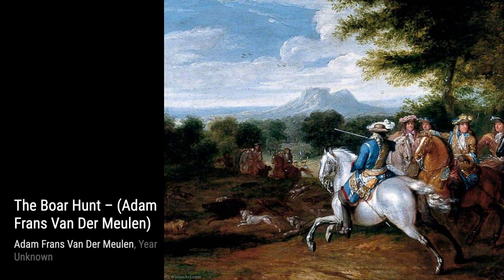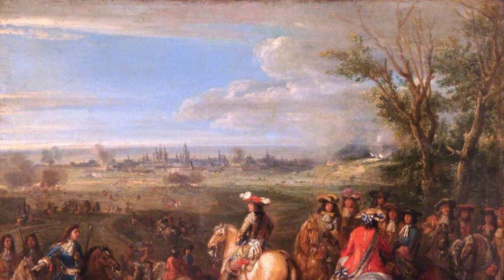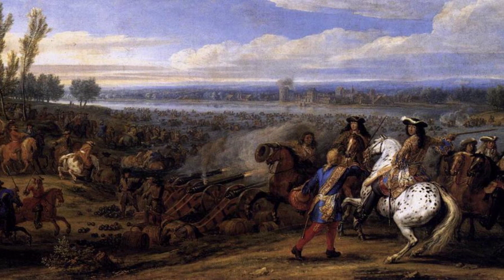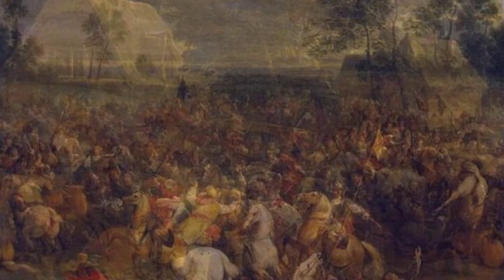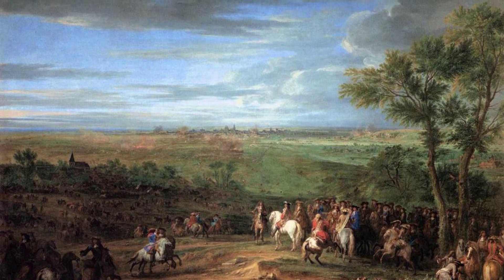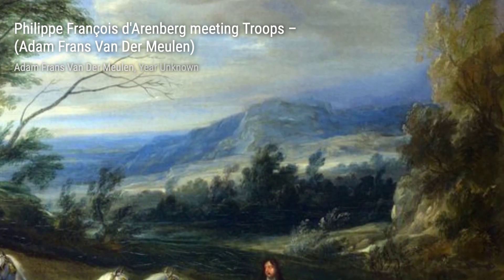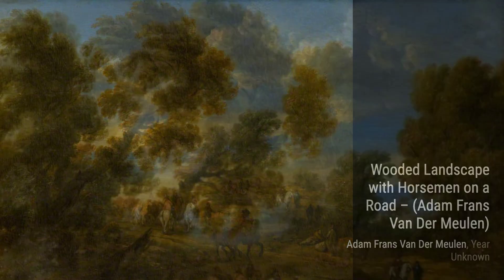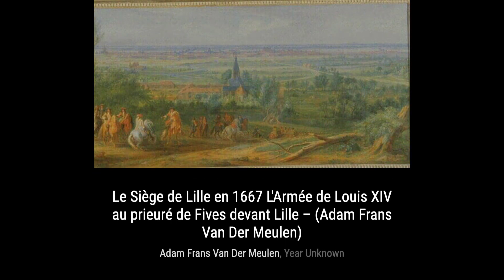27 Drawings and Paintings by Adam Frans van der Meulen: A Stunning Collection (HD)(Part 2)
Adam Frans van der Meulen or Adam-François van der Meulen was a Flemish painter and draughtsman who was particularly known for his scenes of military campaigns and conquests. Van der Meulen also painted portraits, hunting scenes, paintings of chateaux and landscapes. He created designs for prints and cartoons for tapestries.

He worked in the service of the French king Louis XIV of France for whom he painted his victories, his new possessions and portraits. He was instrumental in building the propagandistic image of the French king as the 'Sun King'. His battle scenes had an important influence on the development on the genre of military painting in France.